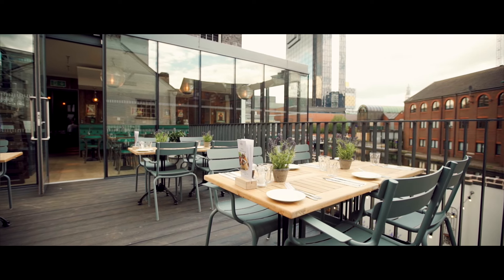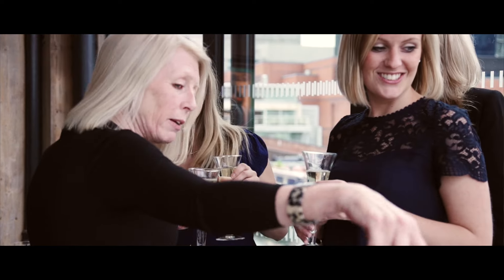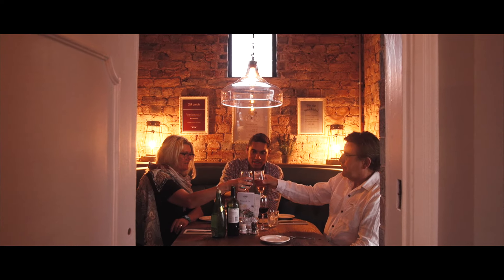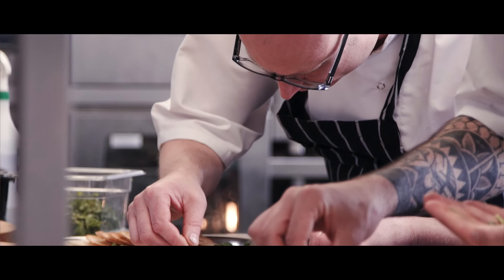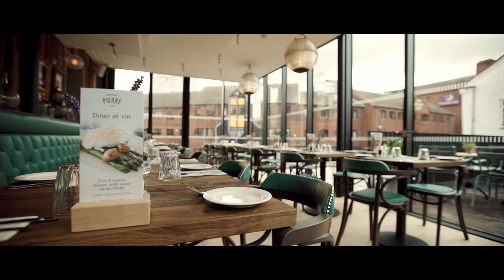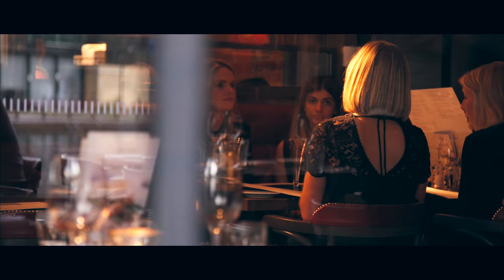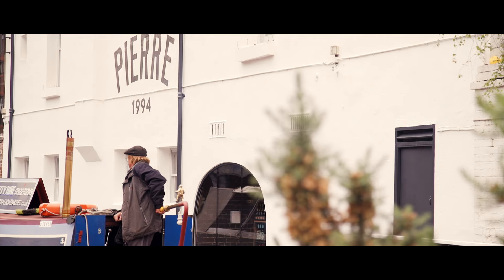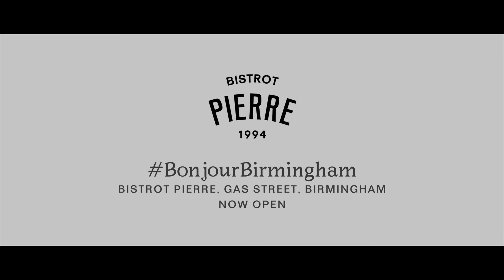Bistrot Pierre Birmingham - now open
Located on Gas Street, our 15th French bistrot is now open.